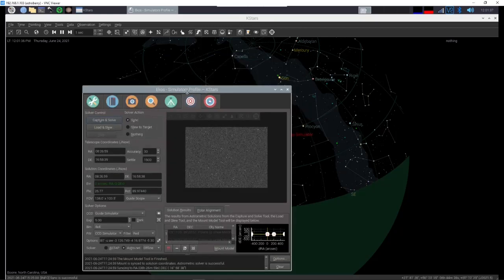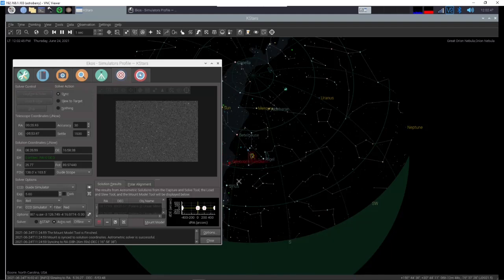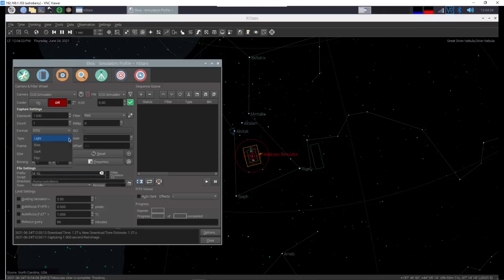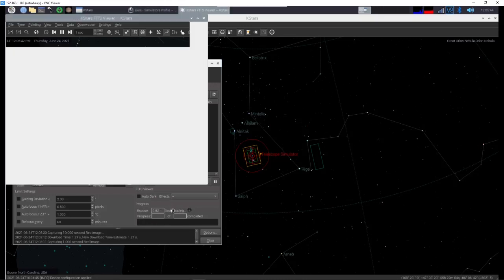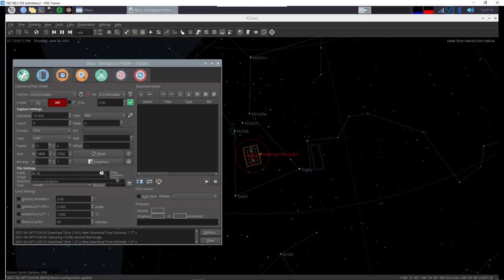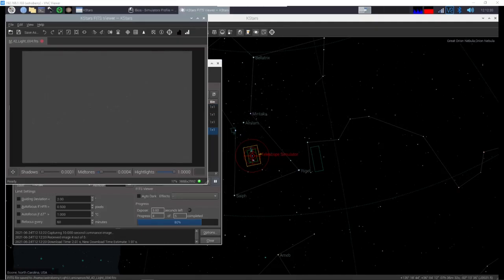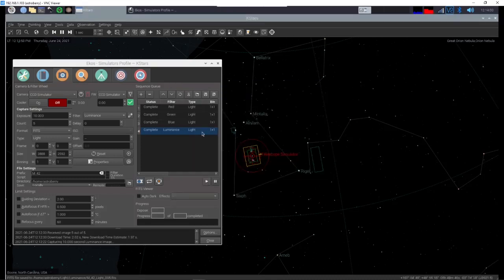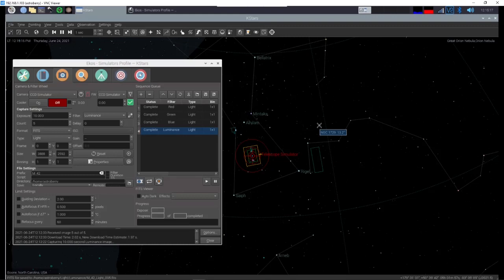Budget Conscious Astronomer - Astroberry Part 2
Here, we take a look at taking our first images with Astroberry and transferring files from the Raspberry Pi to the computer where you'll do your image processing.